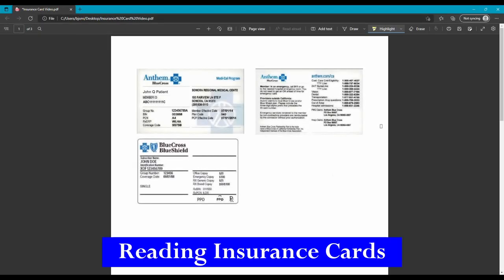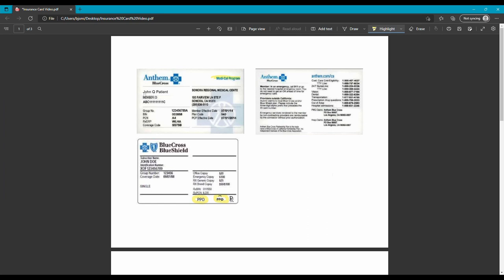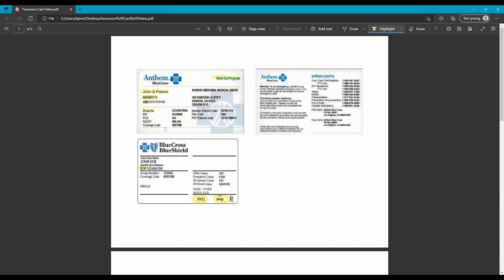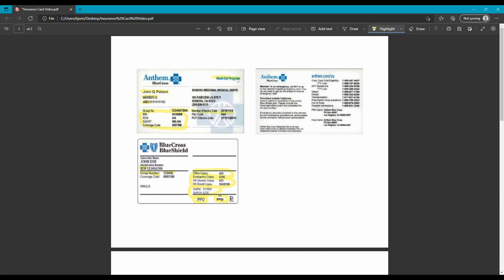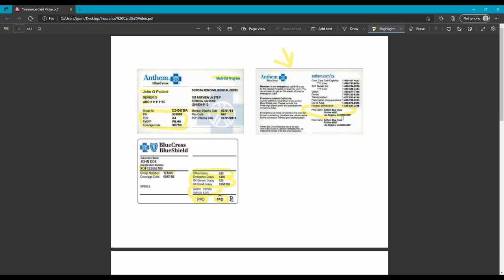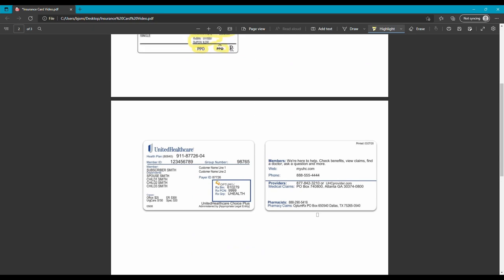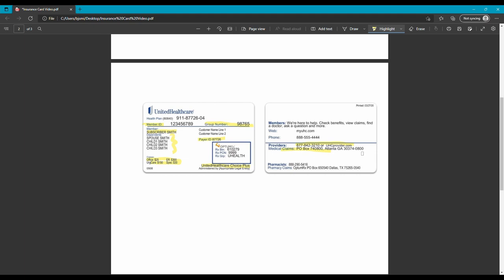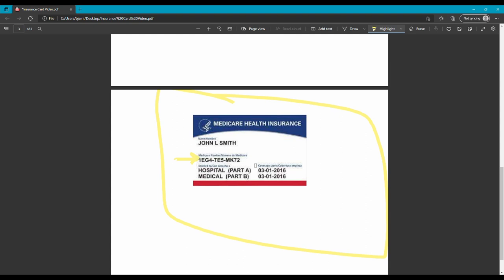Reading Insurance Cards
Reading and understanding insurance cards are vital to a successful revenue cycle in a practice. Insurance cards provide important information needed for clean claims to be processed by payers. Training front office and billing staff to collect the needed information and to know what to look for is the first step in the revenue cycle process. This video will show the anatomy of an insurance card, what to look for and why it is important.

Providers, managers, billing and front office staff will benefit from this demonstration.

ABOUT MY CHANNEL:
Hi! I’m Jennifer. After working in the medical field, in many different capacities over the last 15 years, I have learned much about where medical practice owners go wrong in running their businesses. I created this channel to try and assist medical practice owners from making the same mistakes as their colleagues. I want to see the private practice world of medicine grow and thrive. In my opinion, medicine has become too institutionalized, creating a lot of unnecessary obstacles and demands.

MEDICARE BENEFICIARY RESOURCES:
- To access the online portal and print a new Medicare card,

-  To call Medicare to request a replacement card: 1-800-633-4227